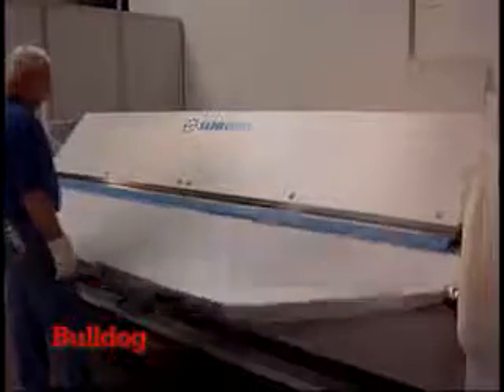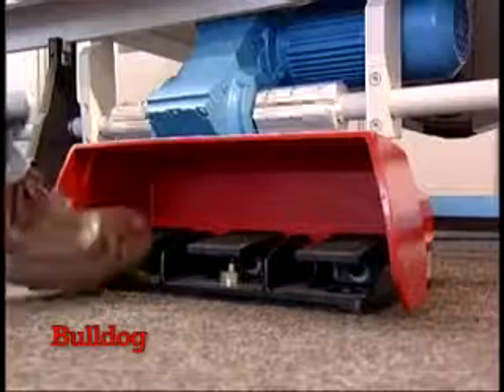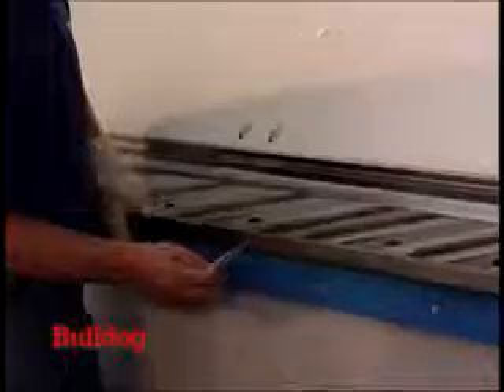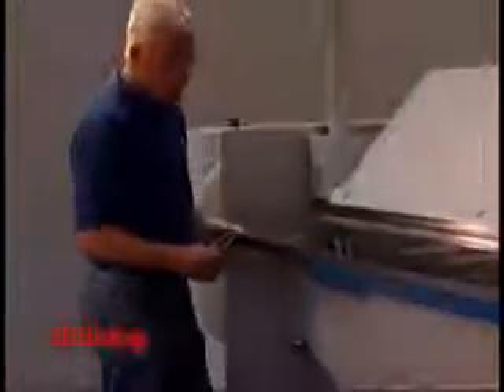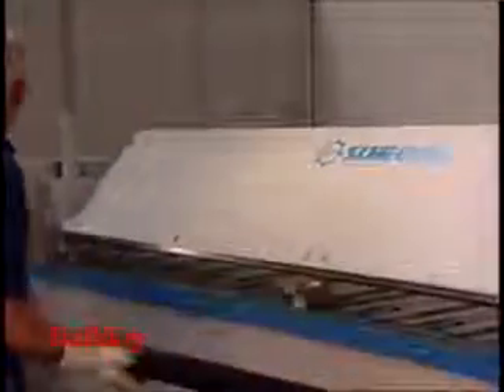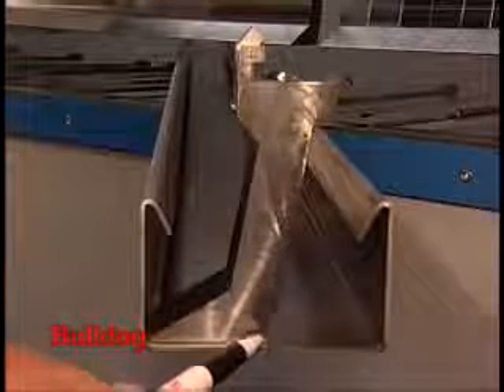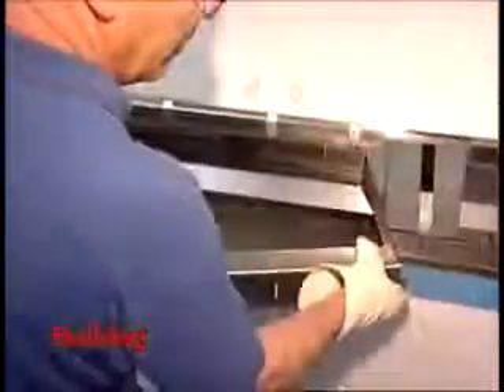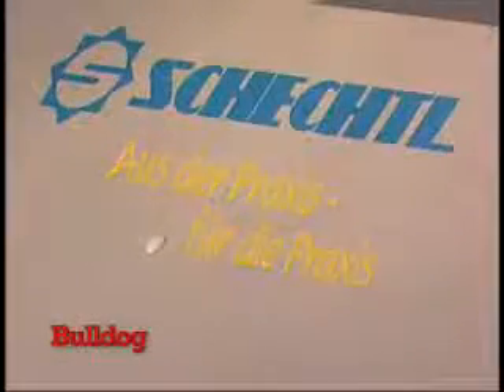Video of MAE 310 with segmented quick change Goats Foot tooling.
Model MAE is a motor driven bending / folding machine with a capacity of max. 3,0 mm (related to 3100 mm working length). The upper beam is driven by spindels. In conbination with our patented goats foot tooling, model MAE is the perfect machine for industrial application.

The work sheet is led through upper- and under beam and clamped with upper beam. So the piece doesn't slide forwards being clamped and the accuracy is preserved. The upper beam can be opened to approx. 210 mm.

Model MAE metal folding machine is also available with segmented goats foot tooling with the new Click System (see accessories) to bend boxes and pans.

Changing from standard tools to goats foot tooling is very easy and a one-man job using our standard tool change device.